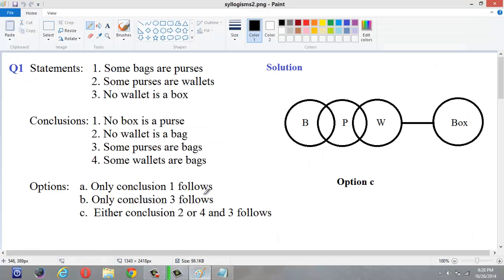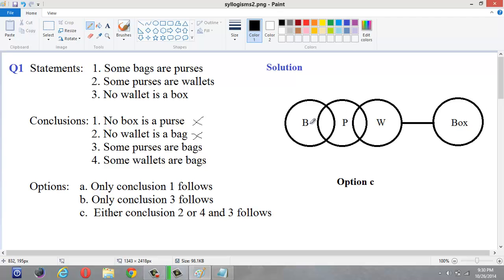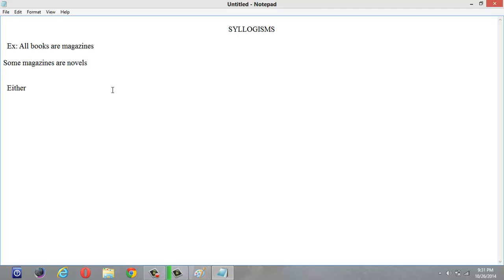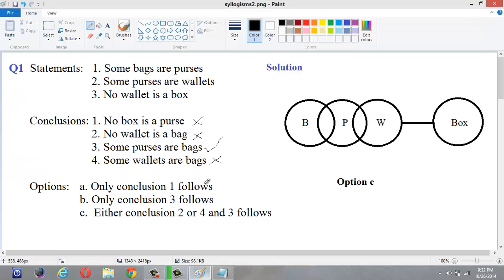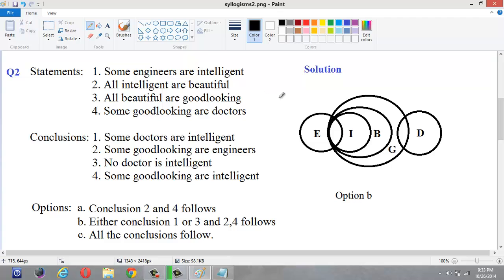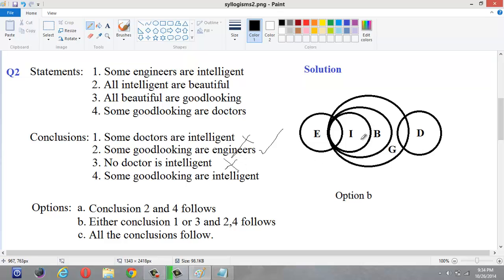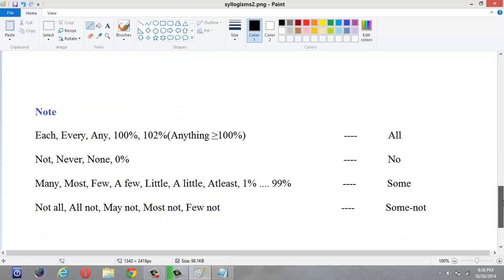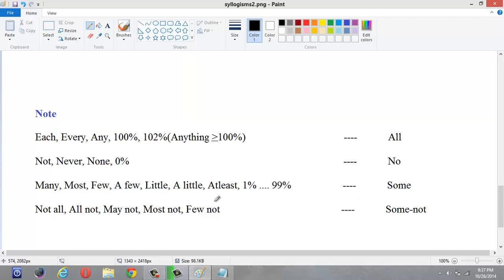Syllogisms with Examples :Tutorial - 2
This video explains the logical deductions i.e, syllogisms of verbal reasoning with examples. You can learn solving of these problems using venn diagrams in a simple and easy manner. This video shows direct/definite statements. After watching this video you can solve this kind of problems with in seconds.